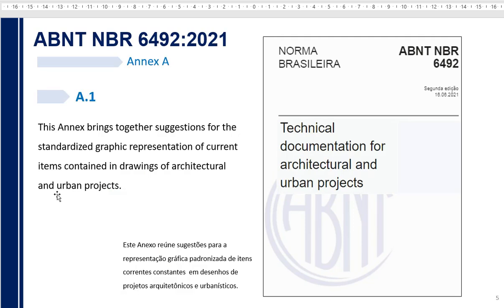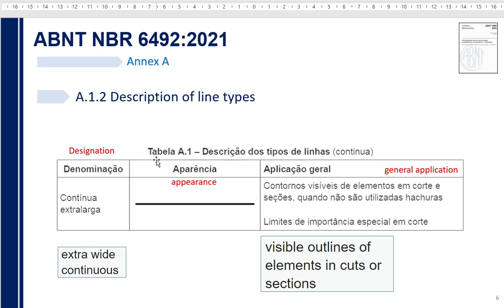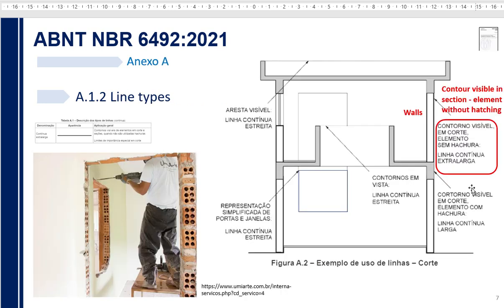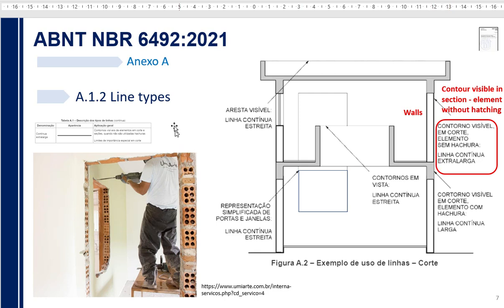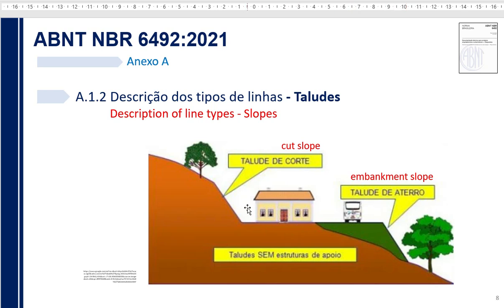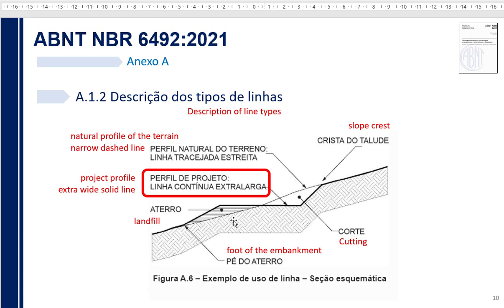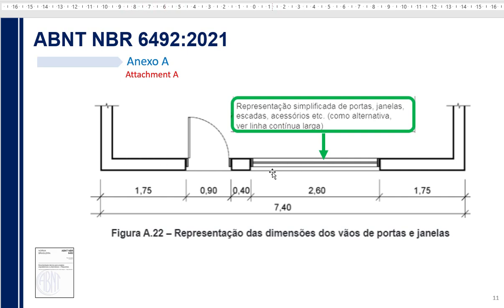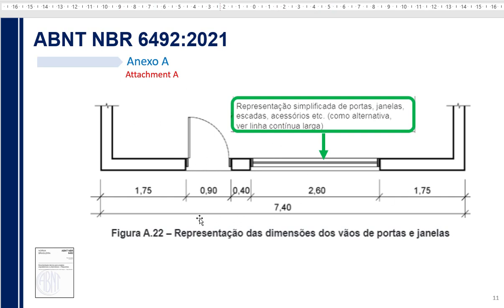Line Weights in Brazil - Architectural drawing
Hello everyone.

To help everyone with more information about the standards used in Brazil for architectural drawings, I am sending a video that I recorded talking about the NBR 6492 standard.

I hope it helps everyone to learn a little more about the subject.